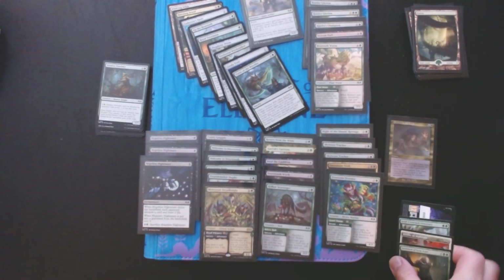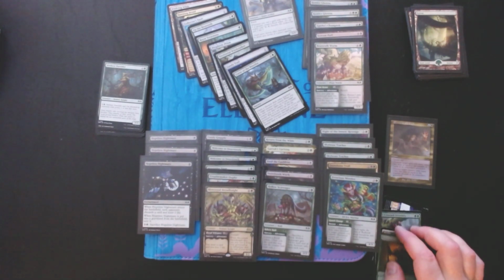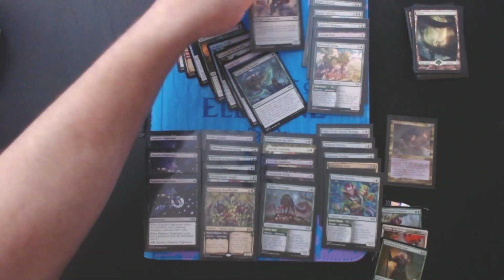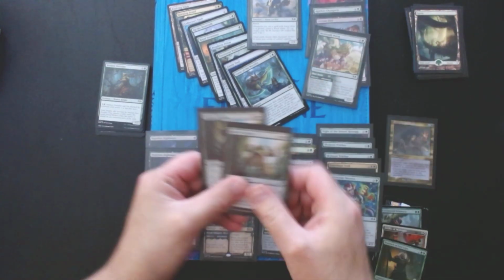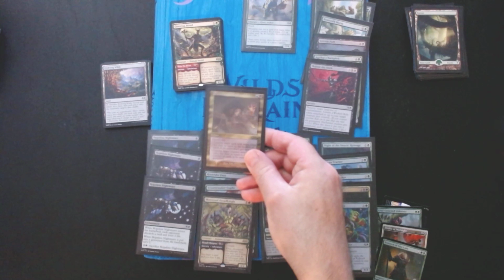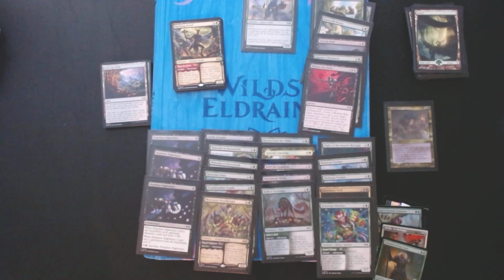Wilds of Eldraine Limited - Breakdown of My First Draft Deck In Wilds of Eldraine - Bargain Power!